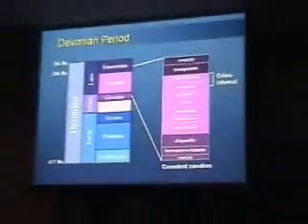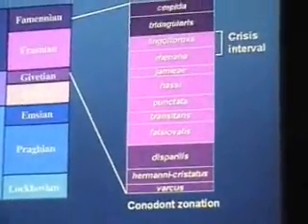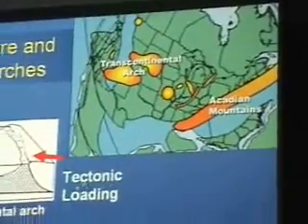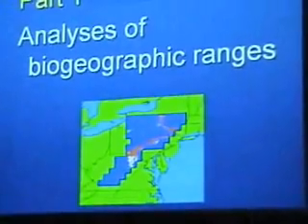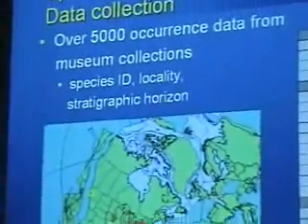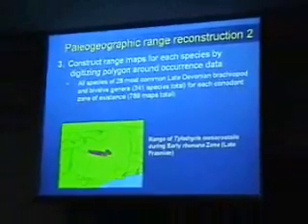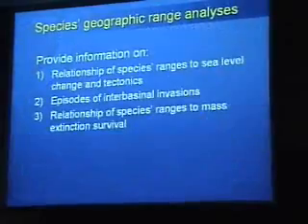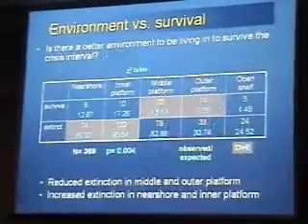Tracking Species through Time and Space pt 2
Dry Dredger lecture on biodiversity of Devonian seas .